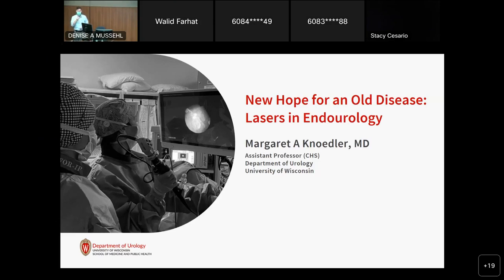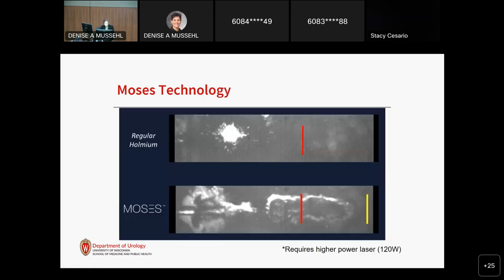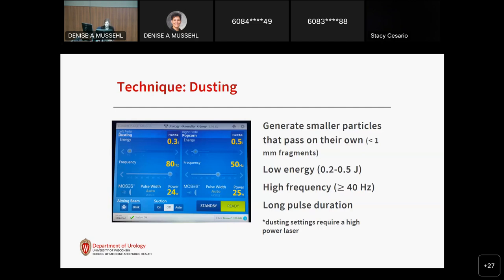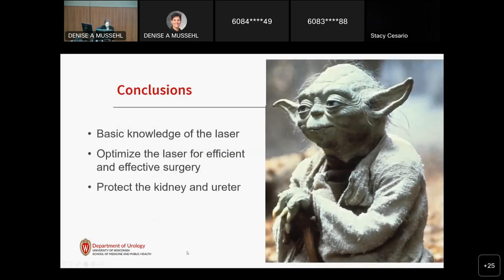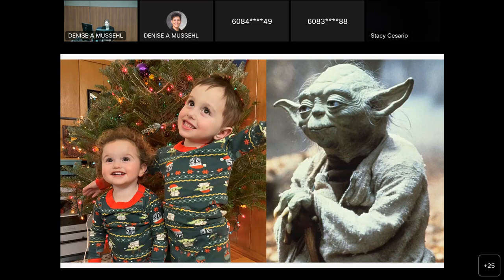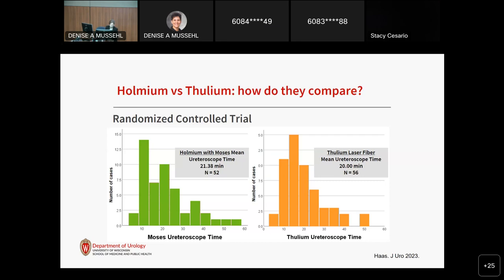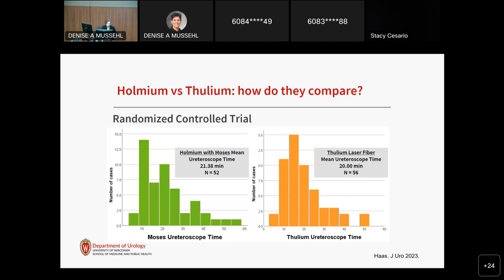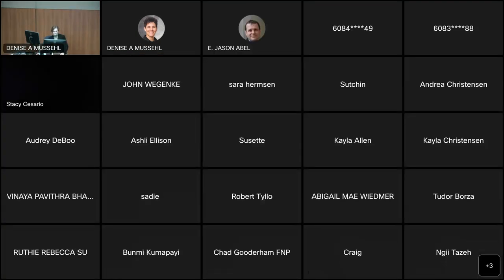UW Urology Grand Rounds: Lasers in Endourology – 1/11/2023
Margaret Knoedler, MD, presents “New Hope for an Old Disease: Lasers and Endourology.” Dr. Knoedler is an Assistant Professor (CHS) in the Department of Urology at the University of Wisconsin School of Medicine and Public Health.